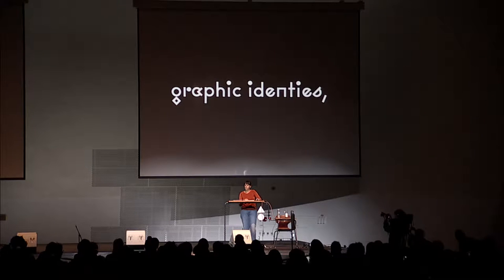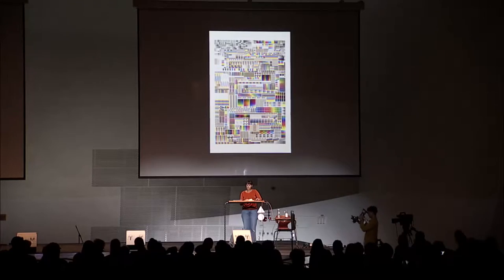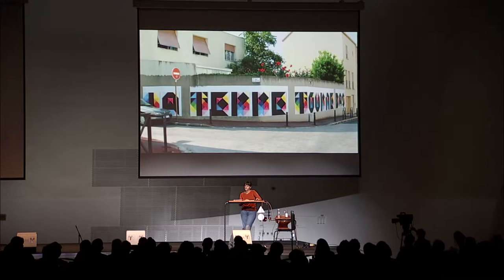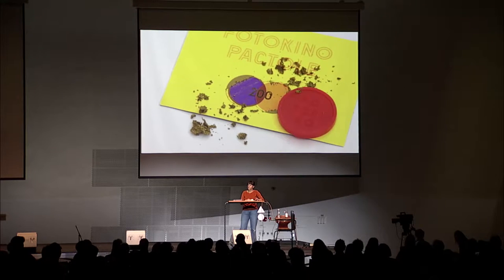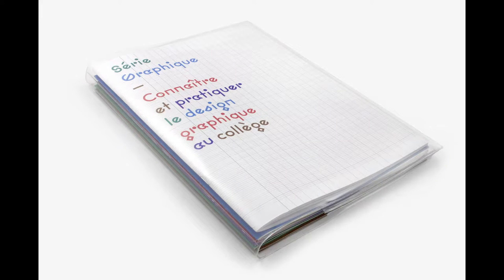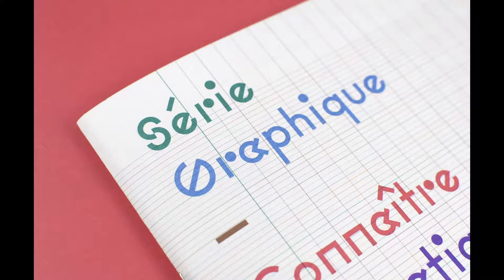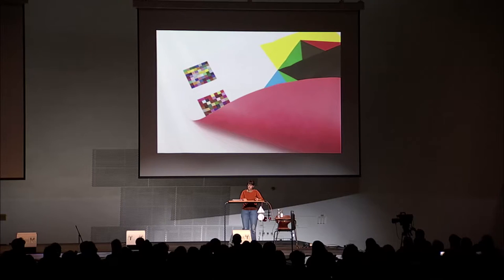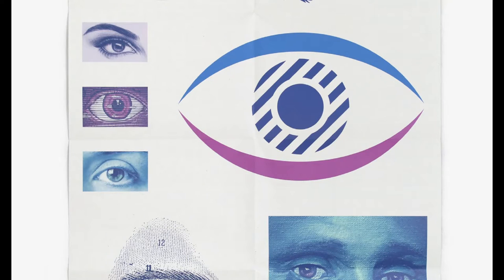Fanette Mellier, AGI Open, Seoul 2016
Paris-based graphic designer shares both commissioned and personal projects. Mellier works primarily for graphic identities for cultural institutions and art centers. In the presentation she shares a wide range of work from posters, signage, postcards, booklets and books. Lastly, she explains a kit that teaches graphic design to school children.